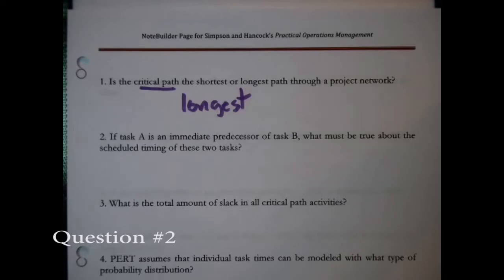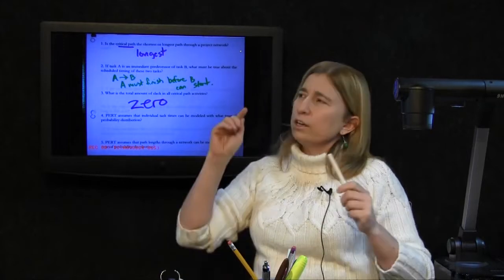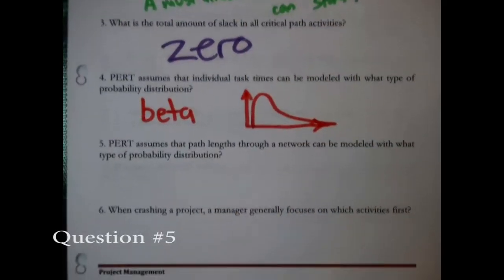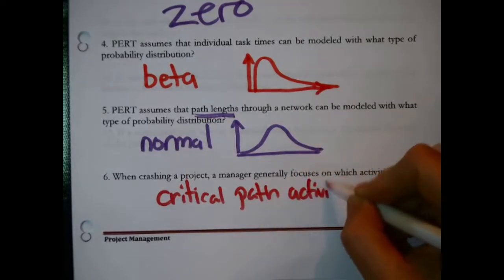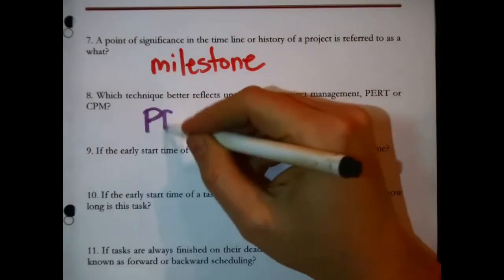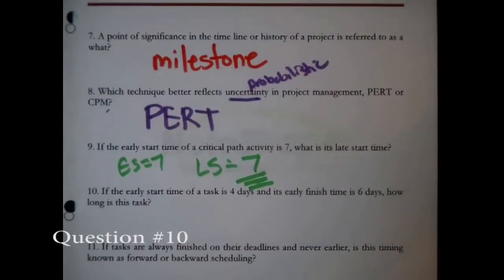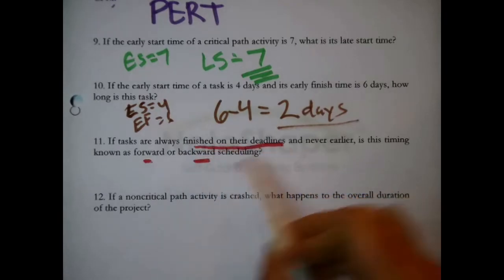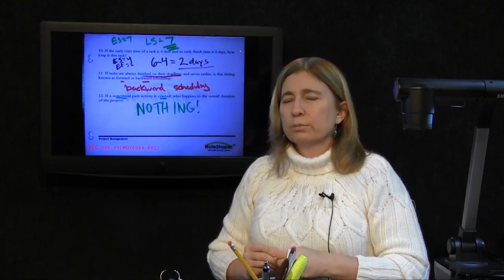Practical Operations Management, Ch 7, Project Management, Minute Answers #1 to #12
Minute answer questions are suggested as a warm-up to computational practice.
Download the Note Frame from noteshaper.com Practical Operations Management 2nd Edition, Chapter 7, Project Management, Minute Answers #1 to #12.